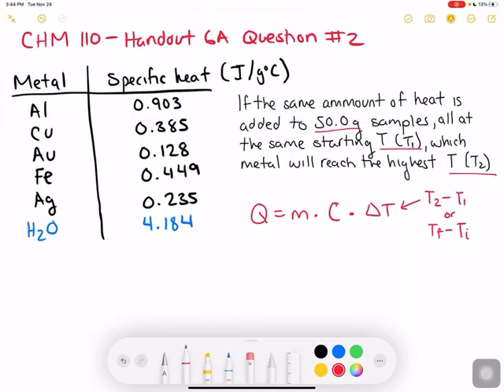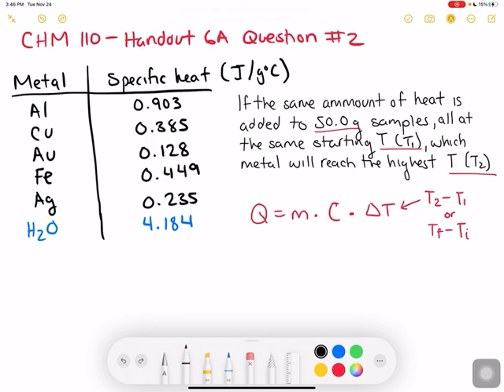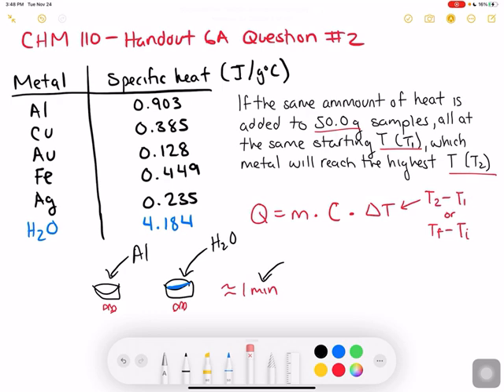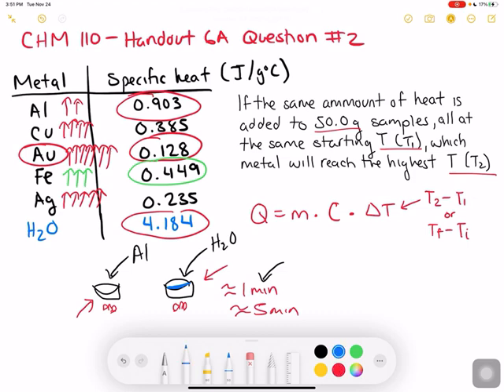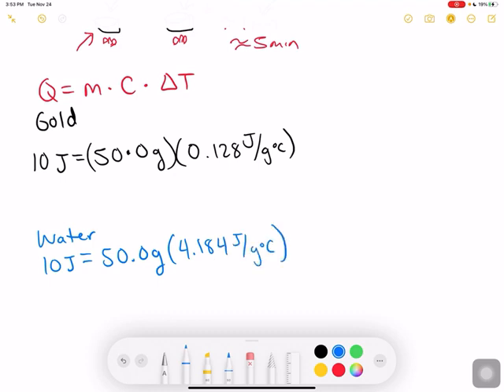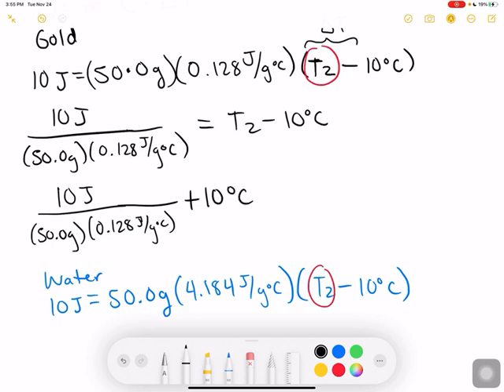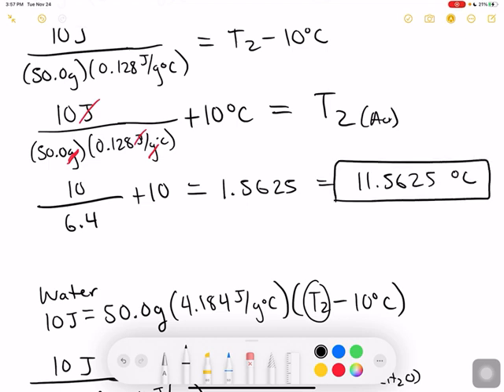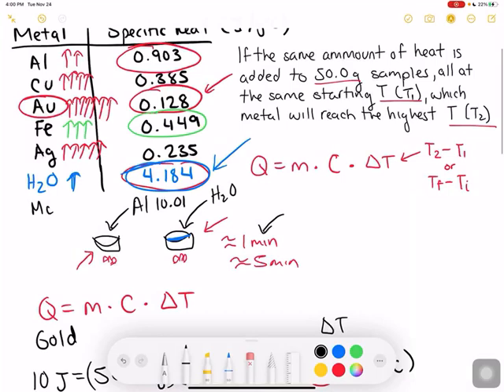CHM 110 - Handout 6A Question 2 (Specific Heat problem)